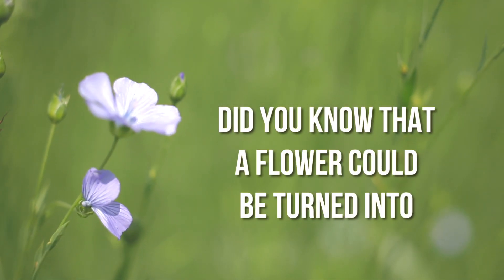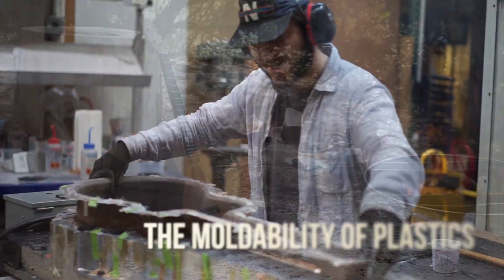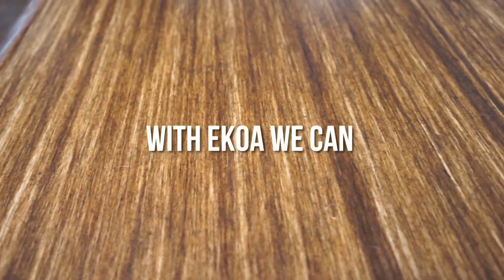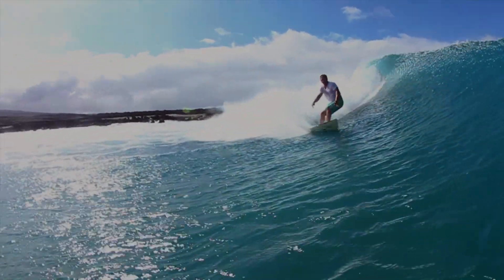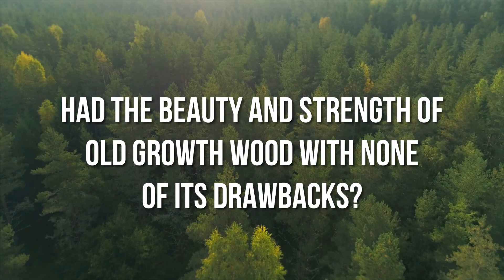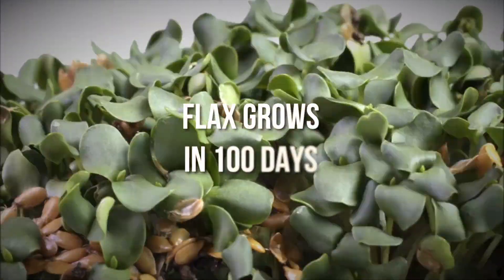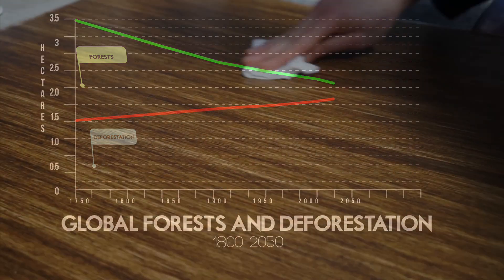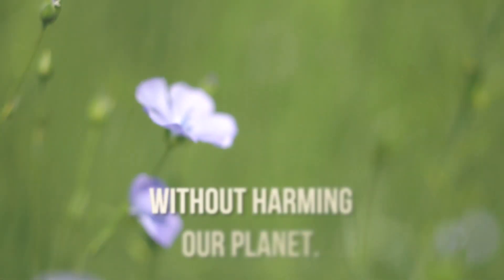Lingrove: Introducing Ekoa®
This video is a great intro to Lingrove's Ekoa®, a natural composite material.
See how fast growing flax fiber can be used to make better products.

Video by Highroad Productions
Footage by Christine Col and CELC